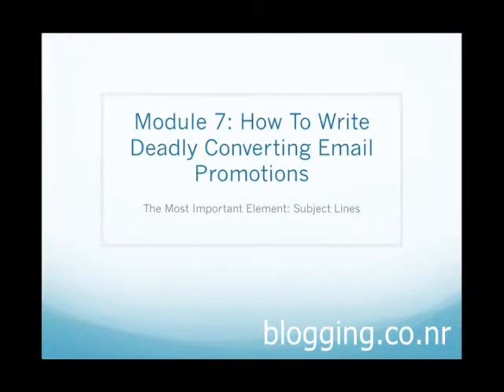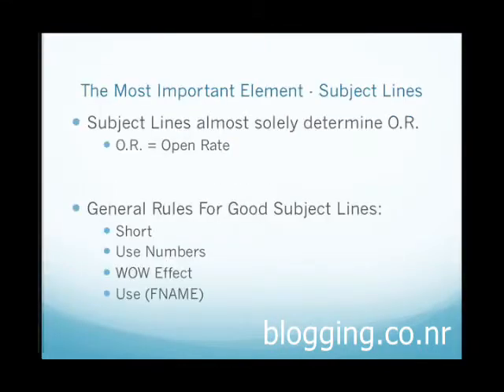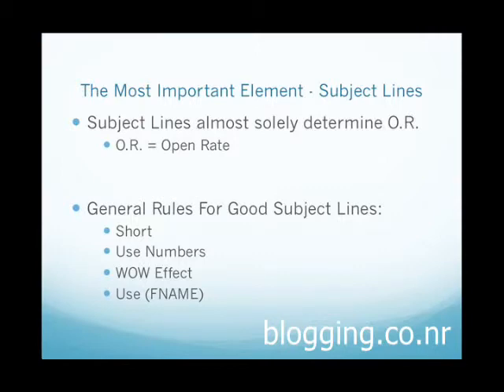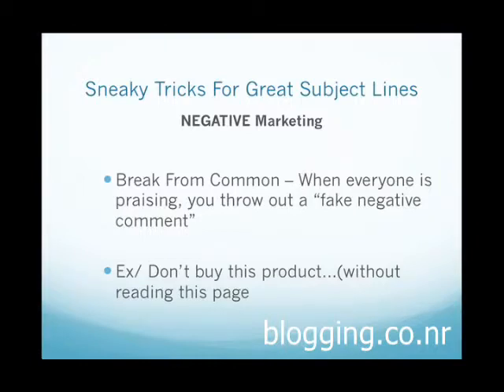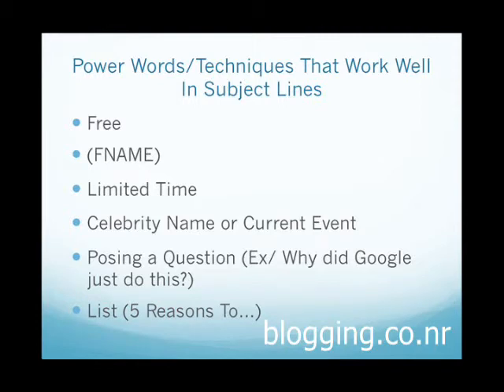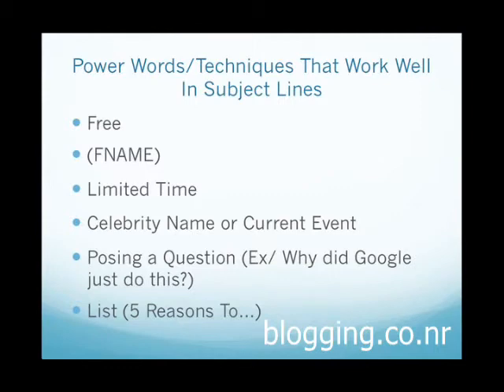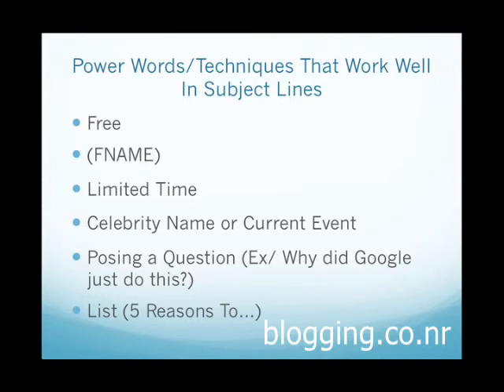How to write killer email promotions